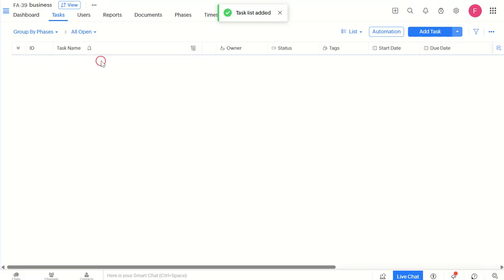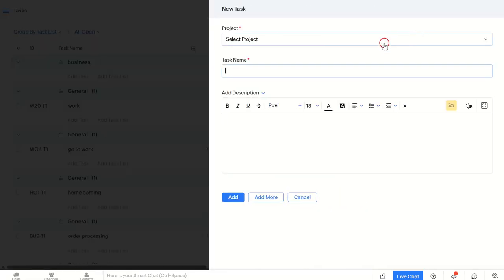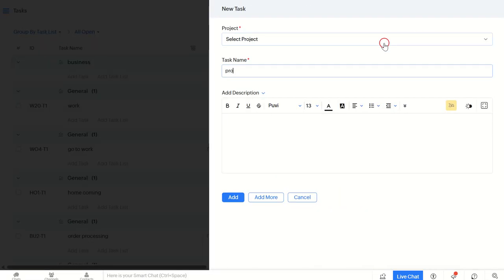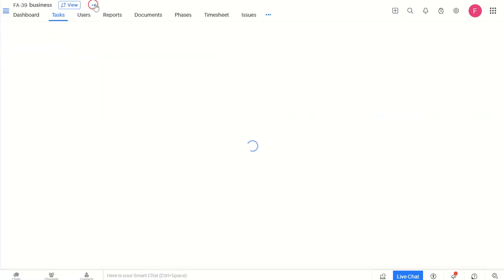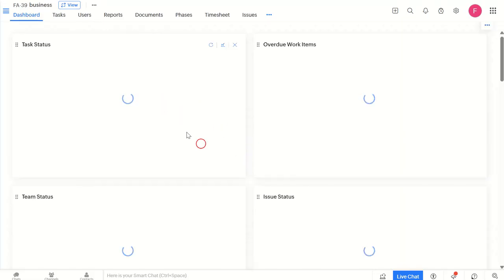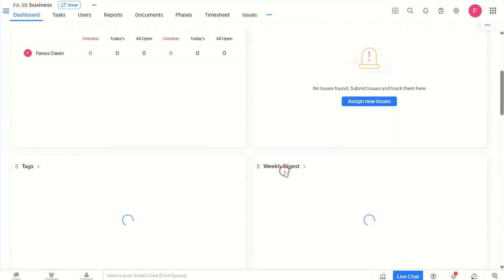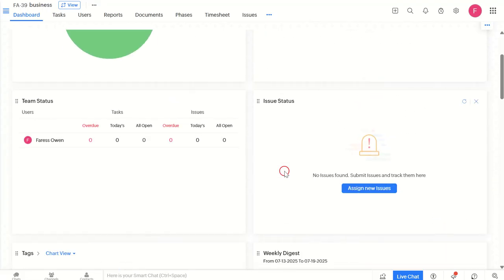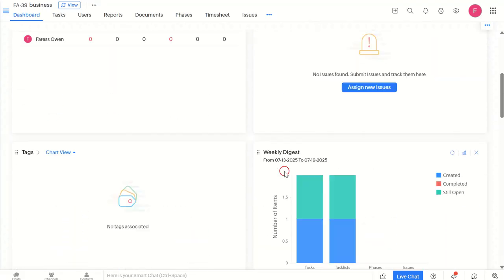How To Use ZOHO.COM Project For Digital Marketing Projects (Full 2025 Guide)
Welcome to this comprehensive How to Use Zoho Project for Digital Marketing Projects (Full 2025 Guide) tutorial! In this detailed guide, I'll walk you through everything you need to know about How to Use Zoho Project for Digital Marketing Projects (Full 2025 Guide).

 What You'll Learn in This How to Use Zoho Project for Digital Marketing Projects (Full 2025 Guide) Tutorial:
• Complete step-by-step instructions for How to Use Zoho Project for Digital Marketing Projects (Full 2025 Guide)

Whether you're a complete beginner or looking to improve your skills, this How to Use Zoho Project for Digital Marketing Projects (Full 2025 Guide) tutorial covers everything from basic concepts to advanced strategies. I've designed this guide to be easy to follow, practical, and immediately actionable.

 Why This  How to Use Zoho Project for Digital Marketing Projects (Full 2025 Guide) Tutorial is Different:

 Perfect for:
• Beginners who want to learn How to Use Zoho Project for Digital Marketing Projects (Full 2025 Guide) from scratch

Don't forget to LIKE this video if it helped you learn How to Use Zoho Project for Digital Marketing Projects (Full 2025 Guide) and SUBSCRIBE for more in-depth tutorials like this one!

Questions? Drop them in the comments below! I read every comment and try to respond to as many as possible.

• Share with anyone who might benefit from learning How to Use Zoho Project for Digital Marketing Projects (Full 2025 Guide)